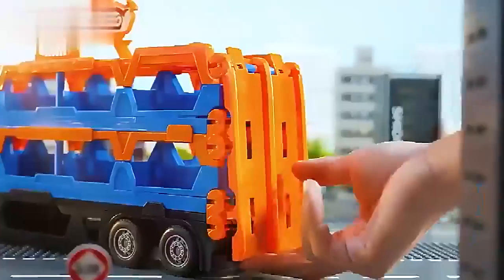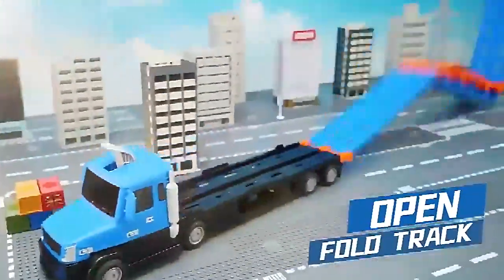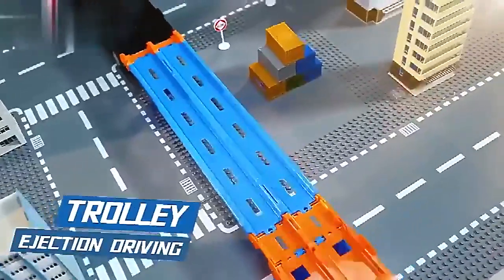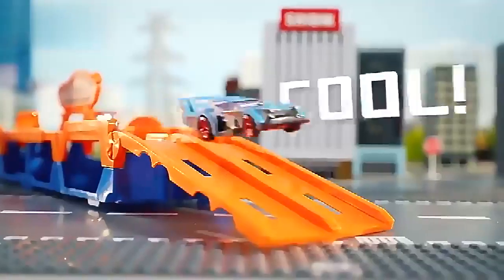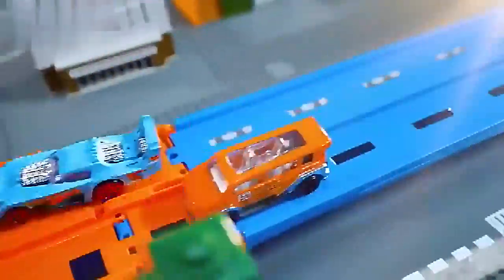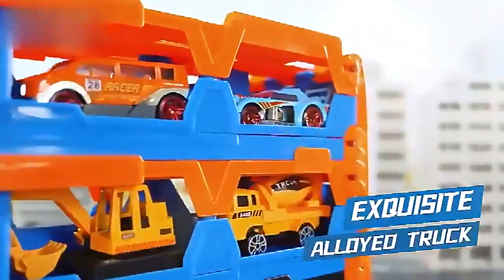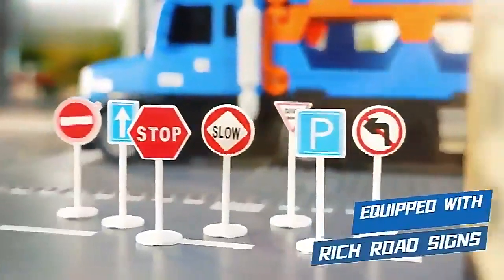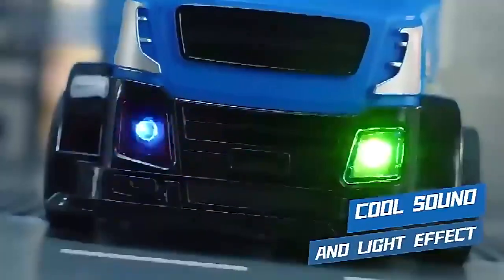CB988459 CB988462 KB029302-KB029305 Extra folding ejection car storage set toy truck and trailer